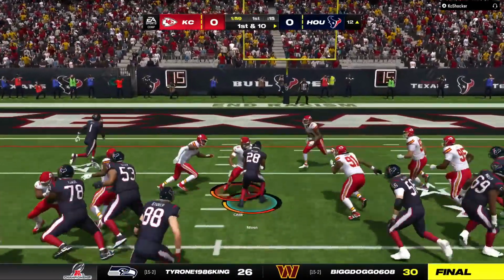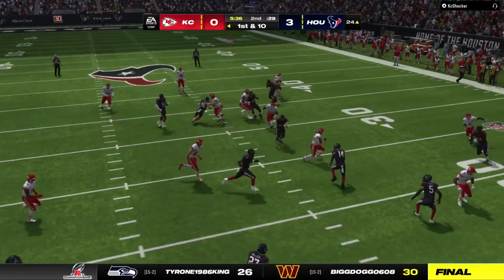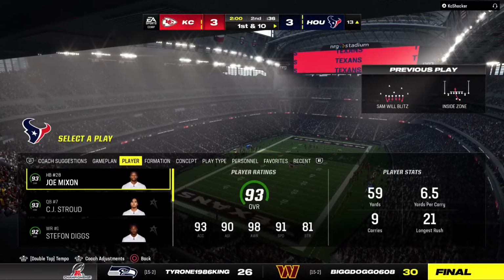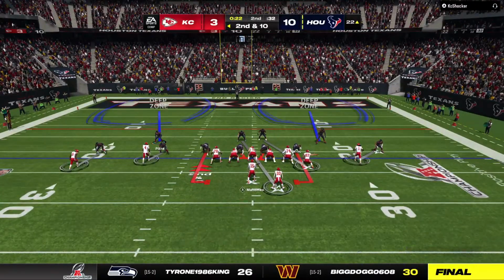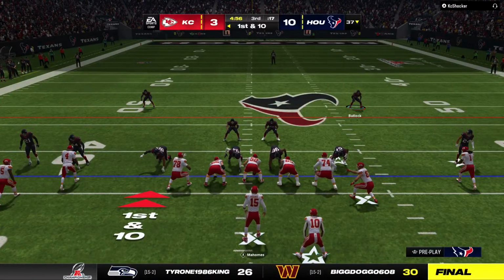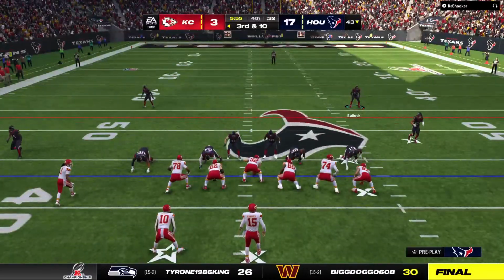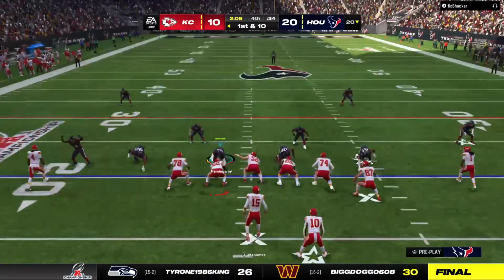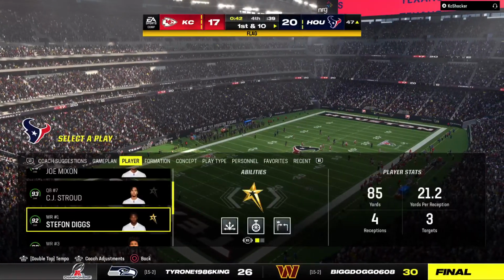Madden 24 Offs!!